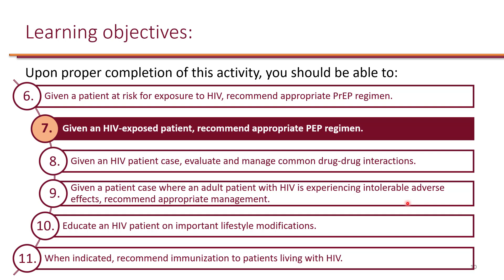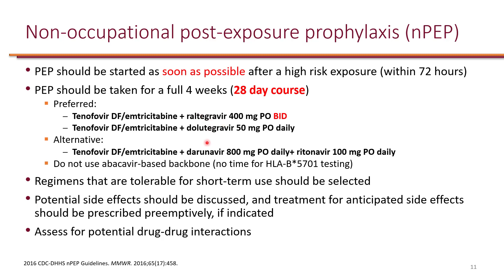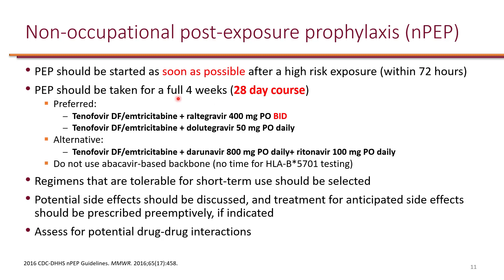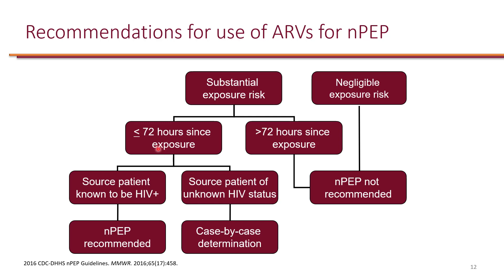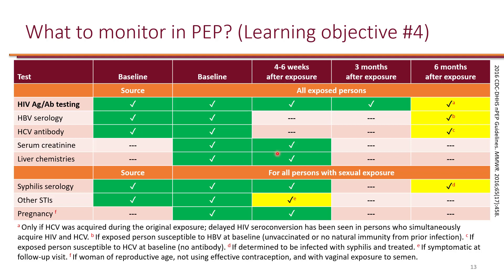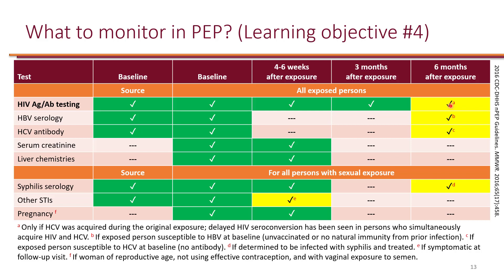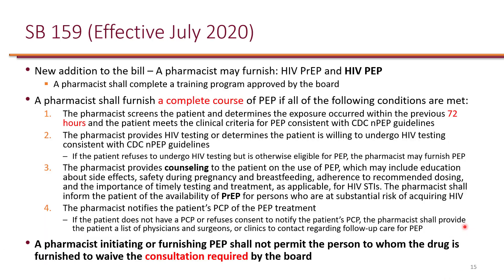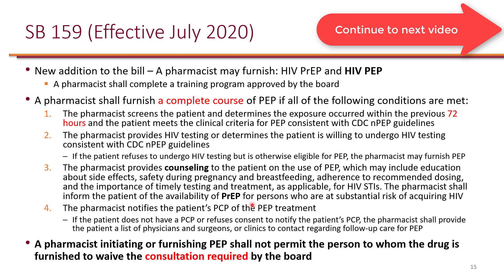HIV in Adults Objective 7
Learning objective 7. Given an HIV-exposed patient, recommend appropriate PEP regimen.